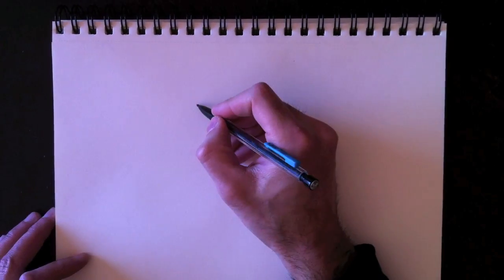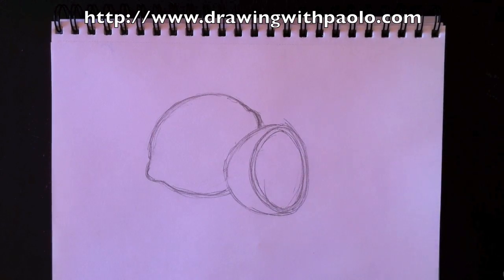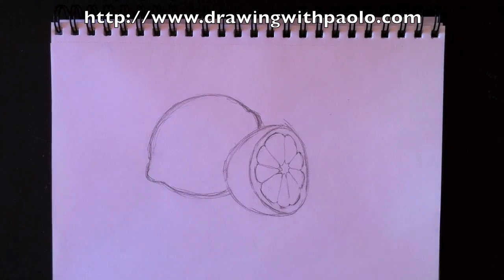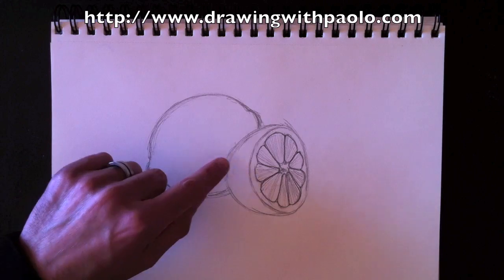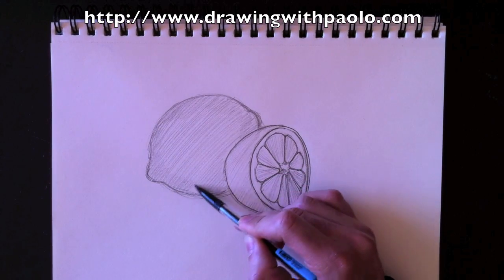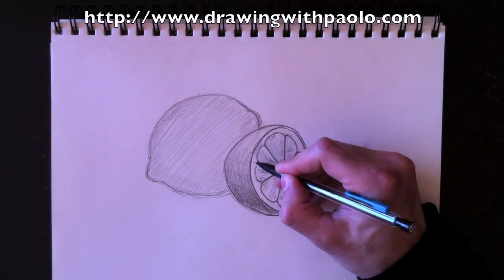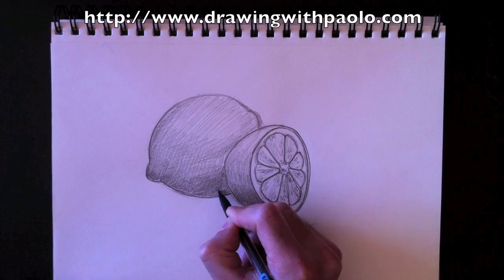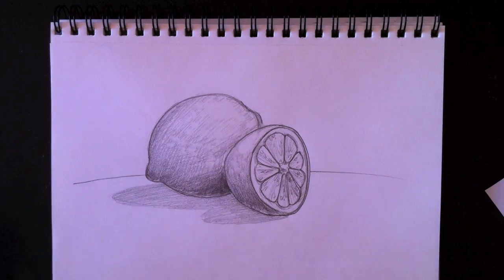Drawing a lemon with Paolo Morrone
Teaching kids of all ages how to draw a lemon.